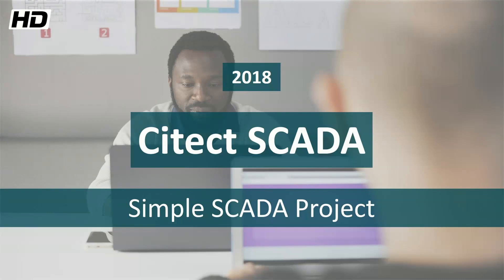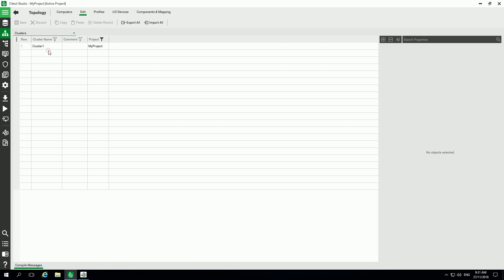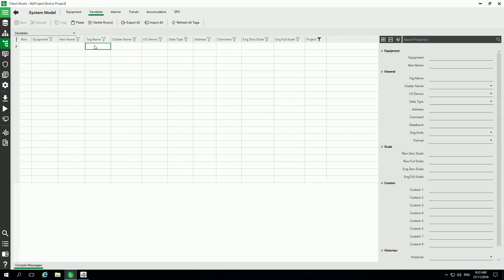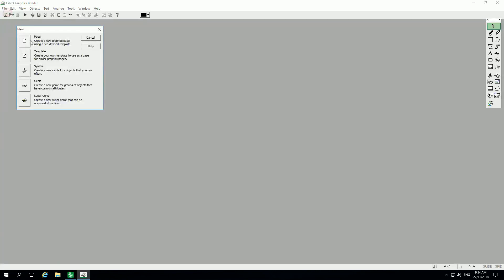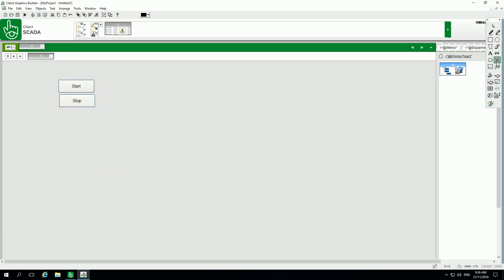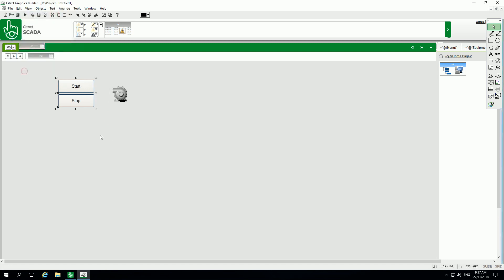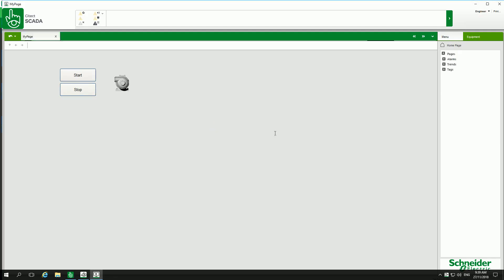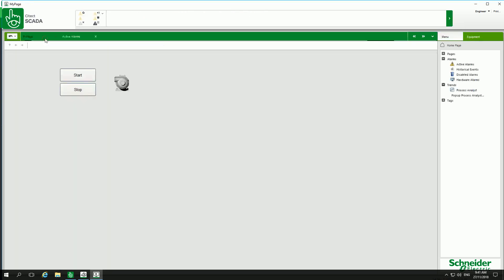Citect SCADA Project including Tag, Alarm & Graphic Animation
Learn about Citect SCADA with a simple example using the new Citect Studio in Citect SCADA 2018.
project configuration, tag, alarm, graphic page animation.
Citect SCADA Basics
Beginner Level
SCADA versions:
Citect SCADA 2018 | 2016
Vijeo CItect v7.40 | v7.30 | v7.20
AVEVA